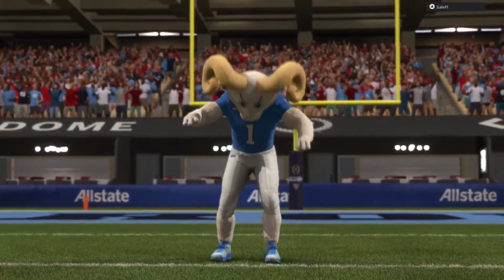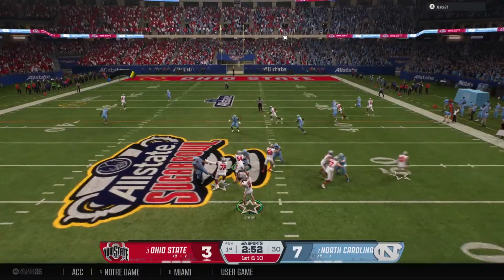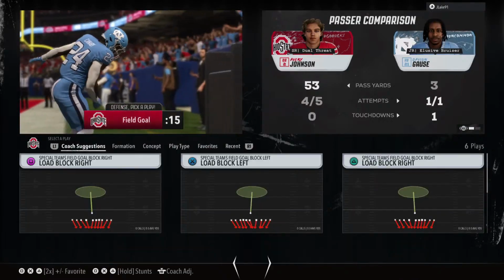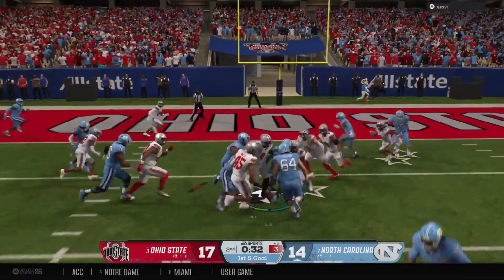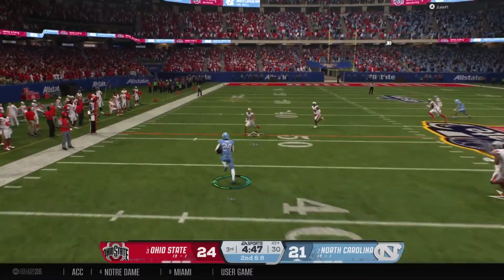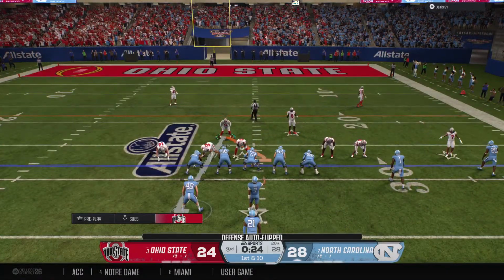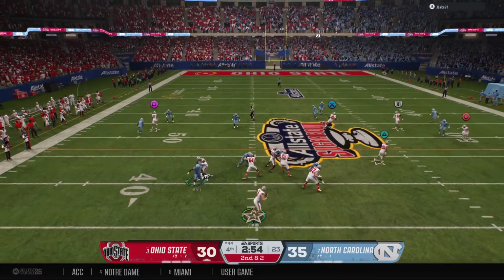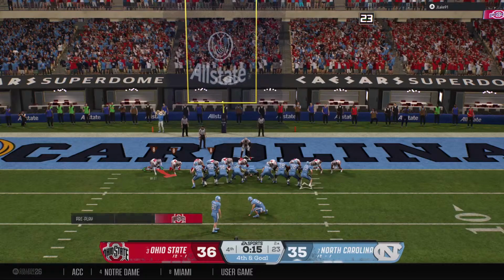SLB '26 Sugar Bowl (CFP semi-final) 🏈🏈(#3)Ohio Stare vs. (#7)North Carolina 🏈🏈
SLB '26 Sugar Bowl (CFP semi-final)🏈🏈OSU vs. UNC🏈🏈